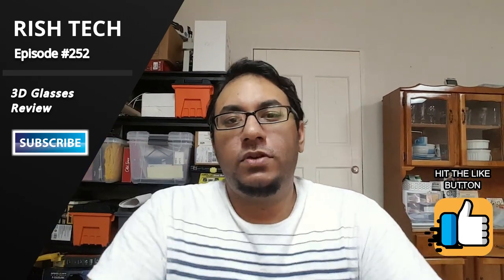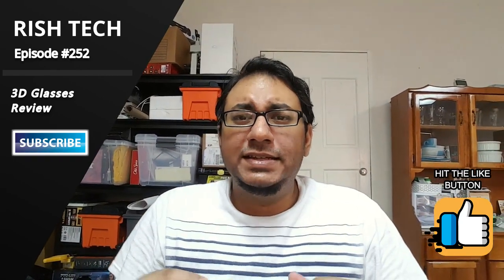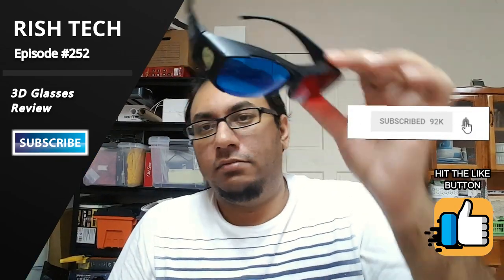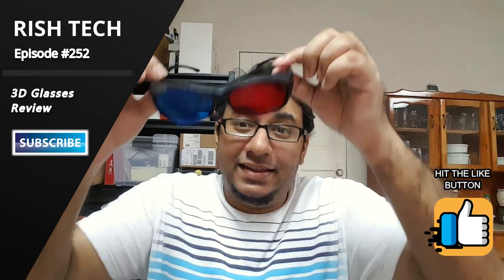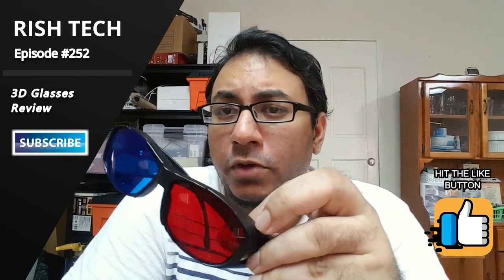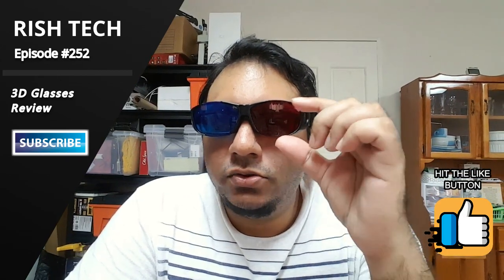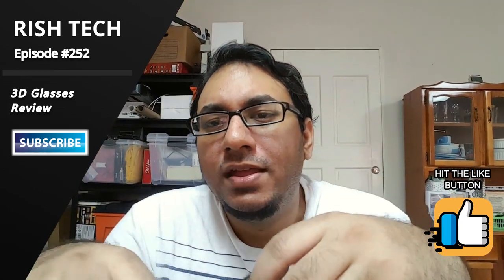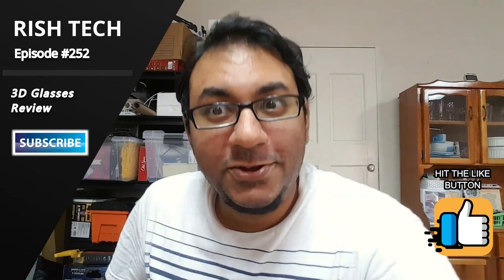3D Anaglyphic Glasses Review and Tips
In this video, I review an amazon bought 3D red cyan red blue glasses that you can use to watch 3D movies right on your TV screen or computer screen. You'll learn how to distinguish between a good and bad 3d glasses as well.